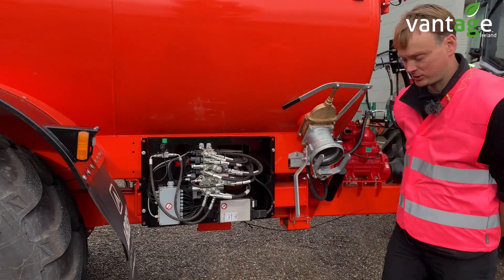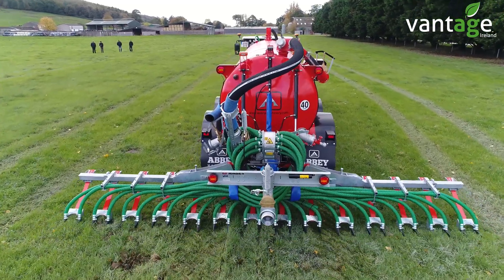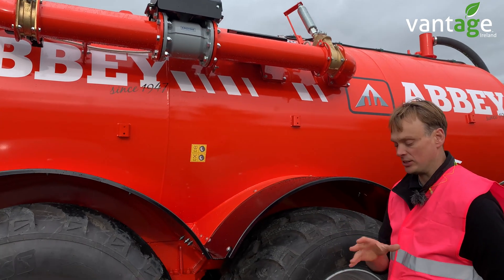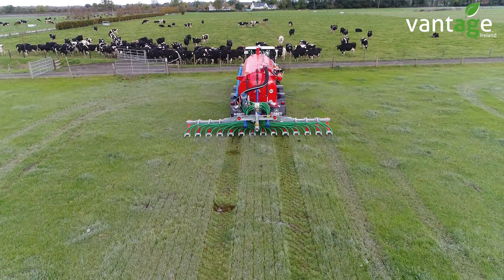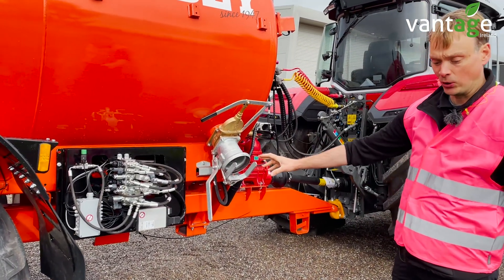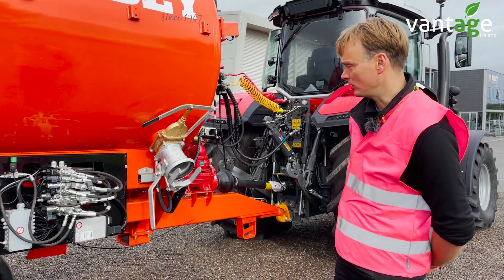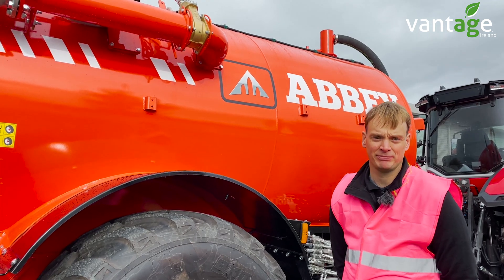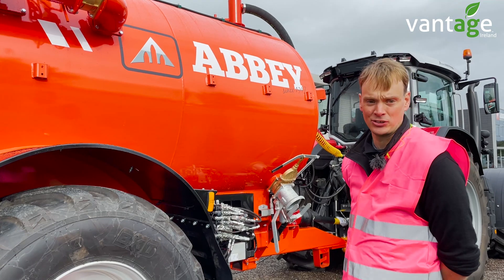Vantage Ireland Slurry Flow Meters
Kendrick our head Support Technician explains our top of the range Flow Meter. This Flow Meter will control the slurry spreading application rates as well as complete traceability and proof of placement. We have a range of Flow Meters available to suit your system. Our Flowmeters can be retrofitted to existing tankers.